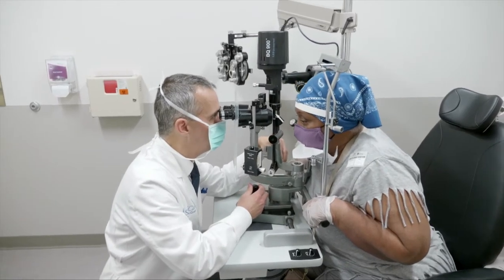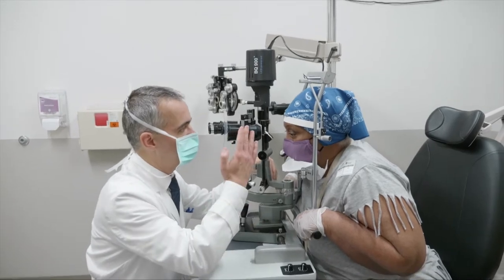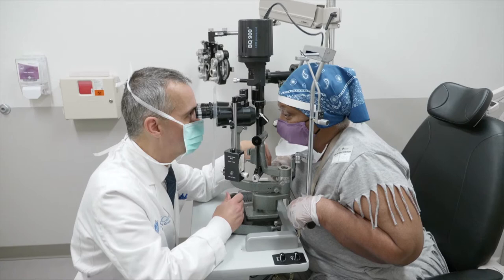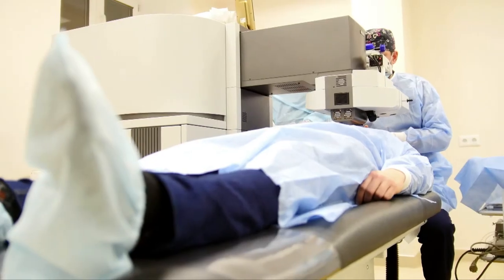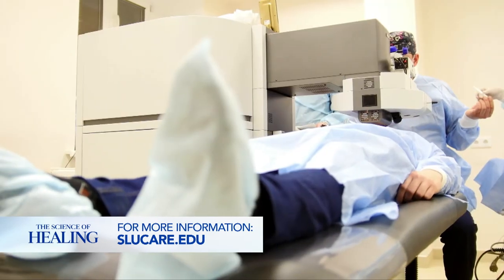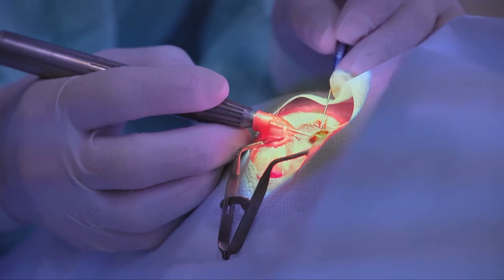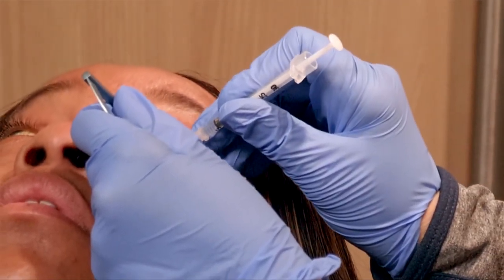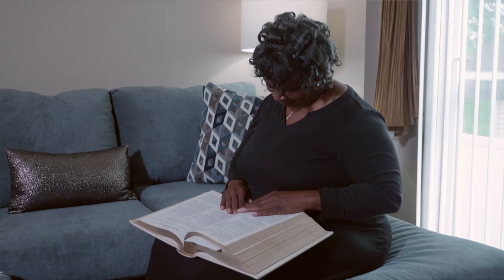Treatment for Macular Holes Restores Vision For Sunday School Leader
Cheryl had an issue with her vision that obscured everything but her peripheral vision.  It was found that in one eye she was dealing with a macular hole and upon further searching it was found the same issue was developing in the other eye.  To correct the problem SLUCare Vitreoretinal Surgeon performed corrective surgery on both eyes.

This is a clip from The Science of Healing which follows SLUCare ophthalmologists as they restore vision and hope by treating rare retinal disorders as well as injuries that return vision to those who have lost it.  This episode which aired Tuesday, June 29, 2021, on KMOV-TV 4 St. Louis.